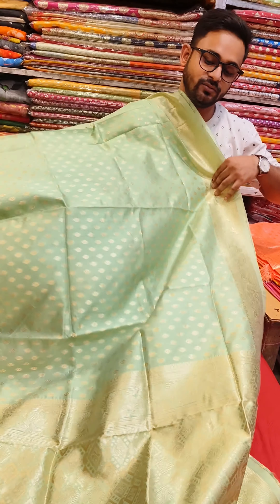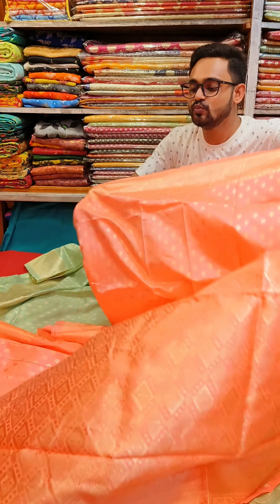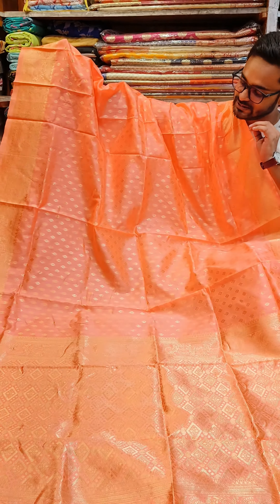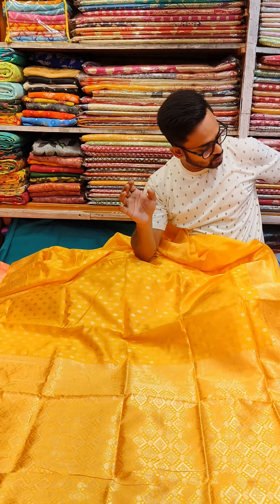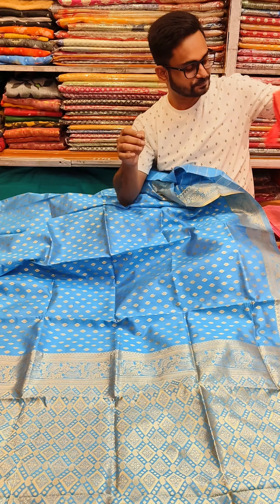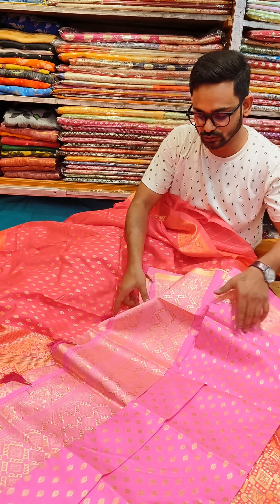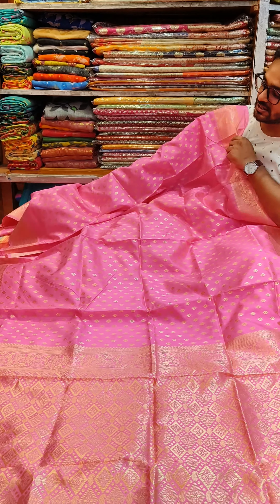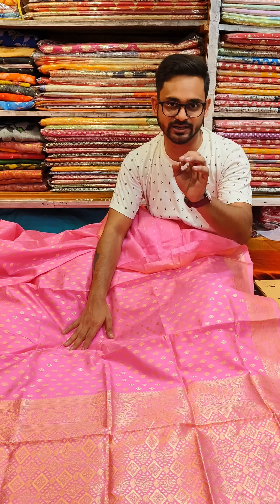COTTON SILK SAREE 500/- ONLY !!! 9804184078/8777013383 !!!